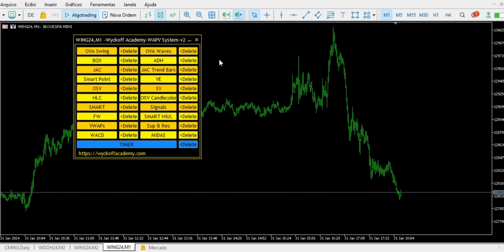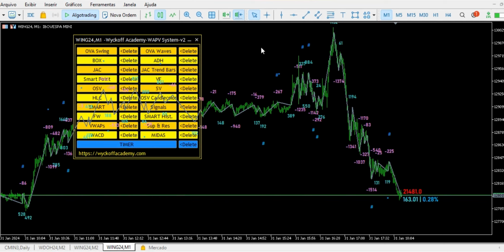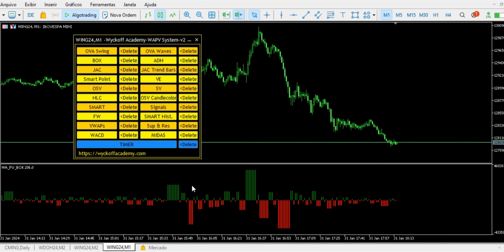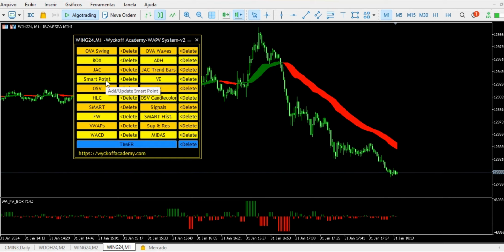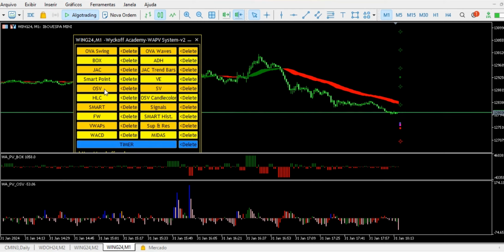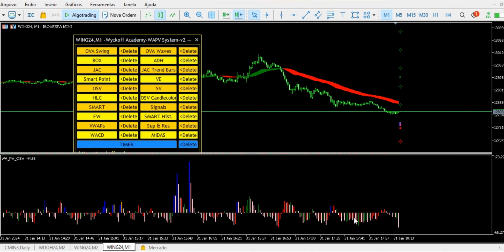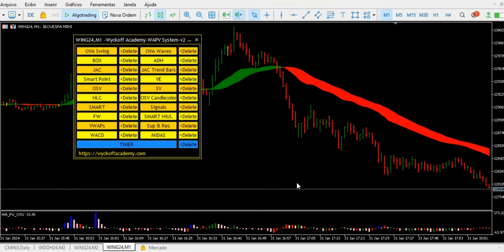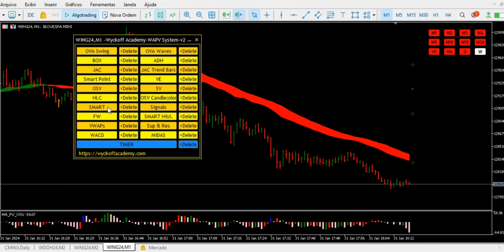Improve your trades with this